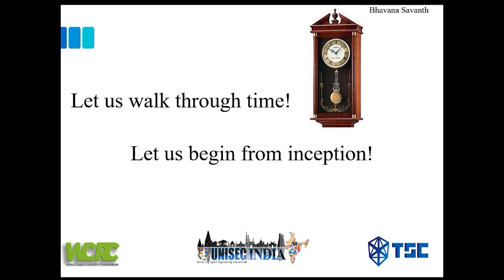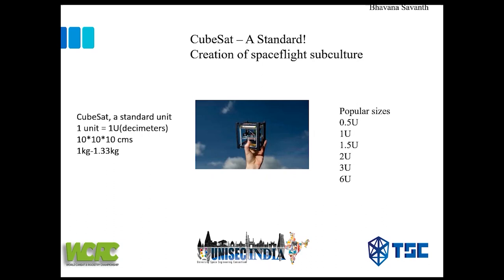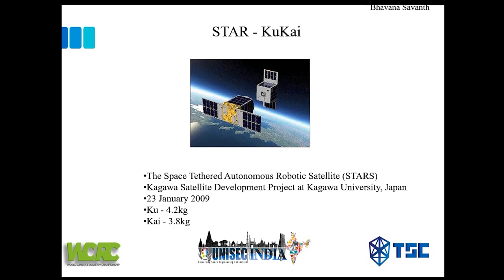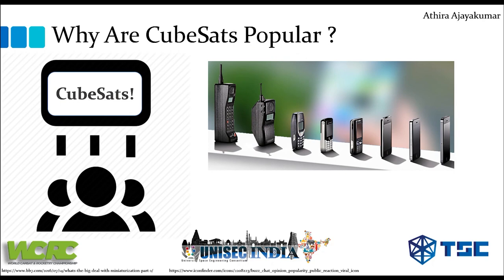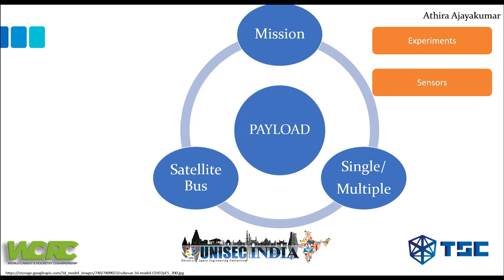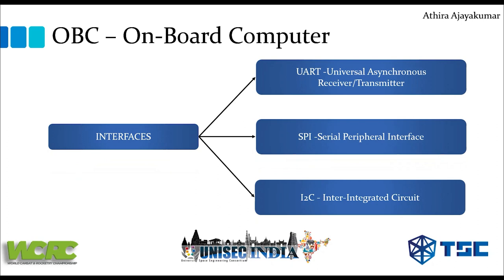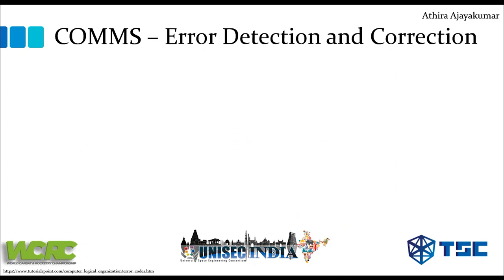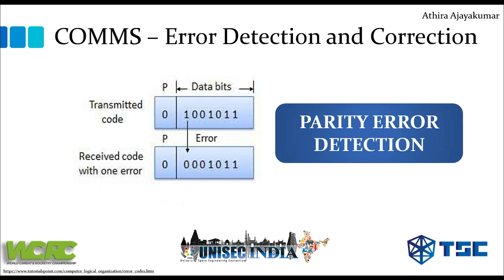Introduction to CubeSats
A World CanSat/Rocketry Championship (hereinafter: WCRC) is generally an international competition open to elite competitors from around the world, representing their nations (as university student Teams or as independent student Teams), and winning this event will be considered the highest or near highest achievement in this field.

The WCRC was formulated and negotiated among the Organizations from 6 countries: Serbia, India, Italy, Tunisia, Canada, and Peru (hereinafter: Founders) from October.

Speaker - Athira A / Bhavana S [ TSC ]